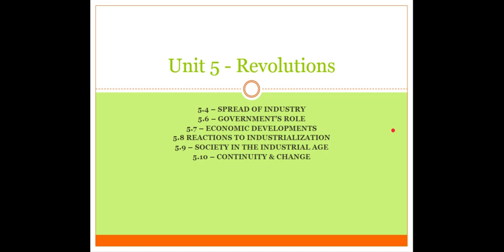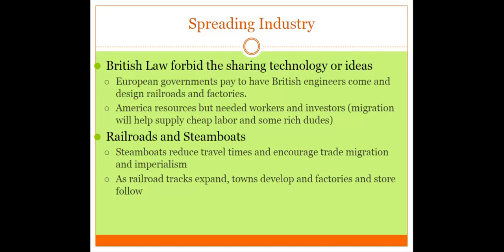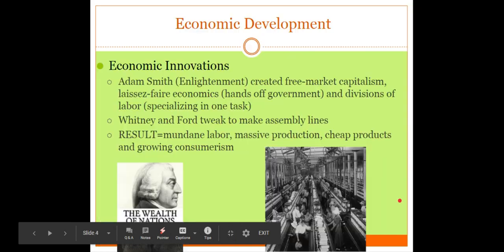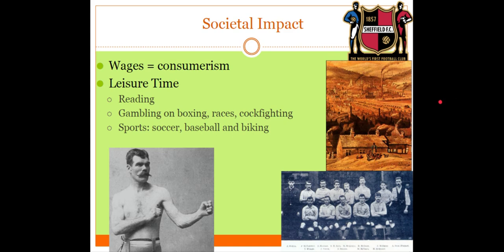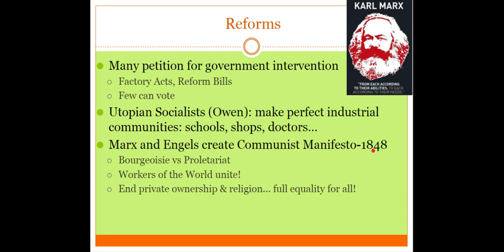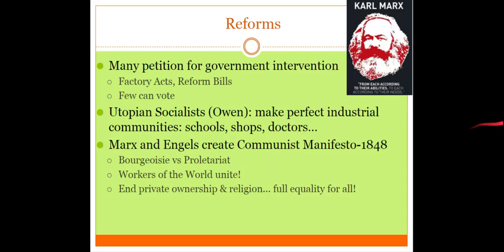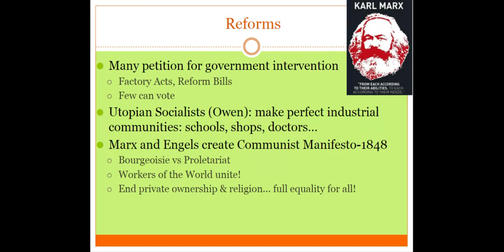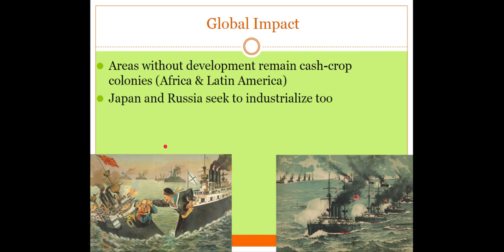AP World Industrial expansion & reactions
AP World Unit 5 notes on the expansion of the industrial revolution and how government and society reacted.  Originally created for 2020.